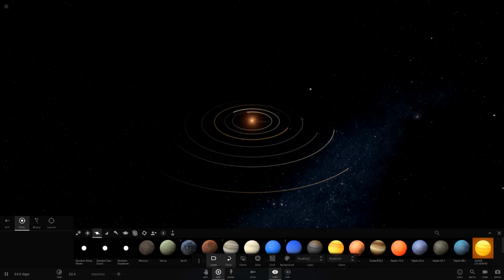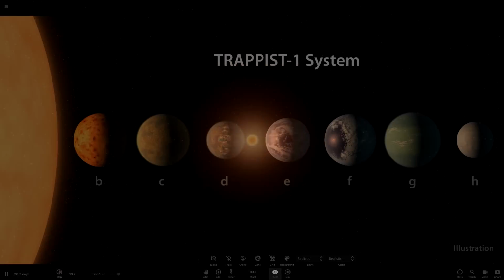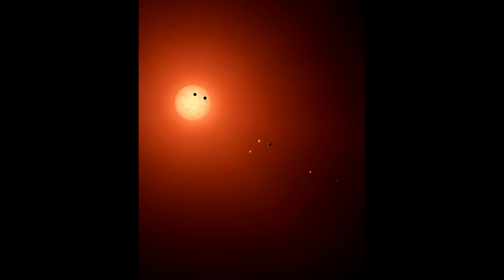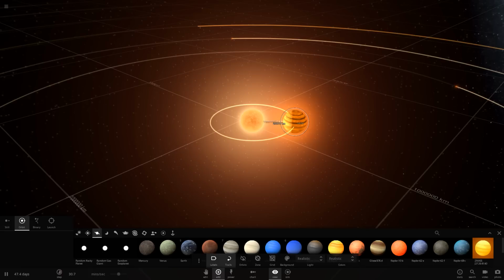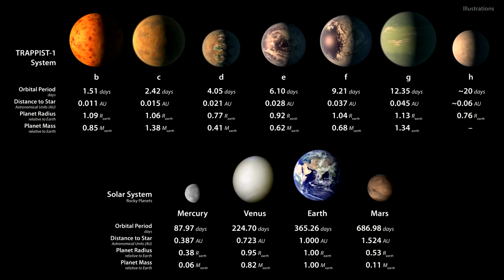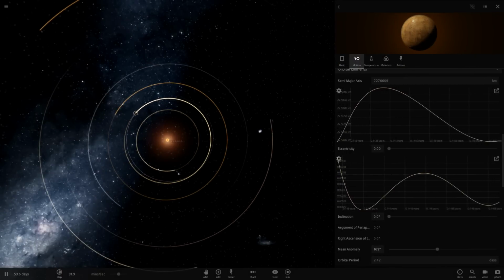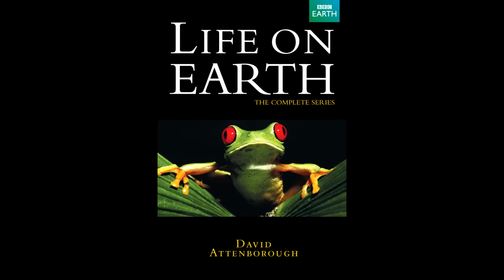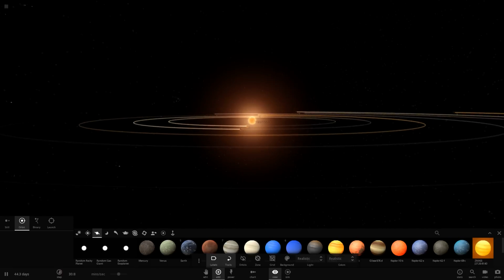TRAPPIST-1 - 7 Terrestrial Planets, One Tiny Star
2MASS J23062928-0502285 is not the catchiest name for a star, so thank some funny Belgian astronomers who discovered a couple of exoplanets around it using the Transiting Planets and Planetesimals Small Telescope (TRAPPIST) last year.

Since then NASA followed up with the Spitzer space telescope, and a total of 7 rocky planets have been discovered orbiting this tiny star.